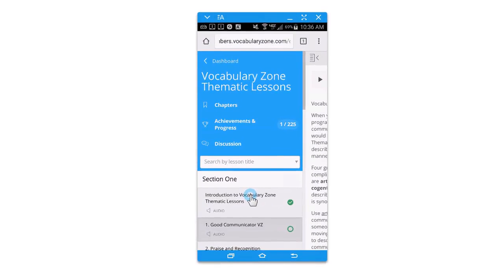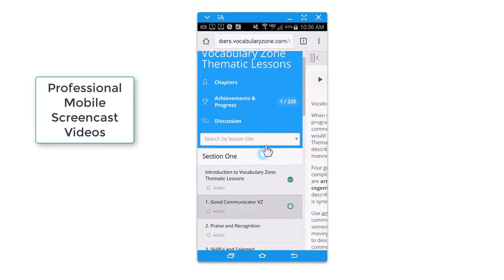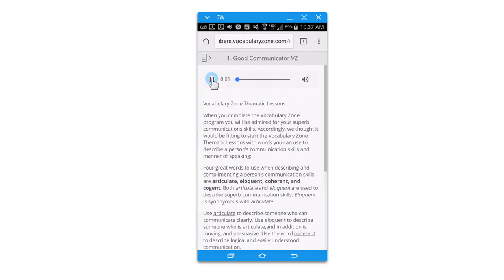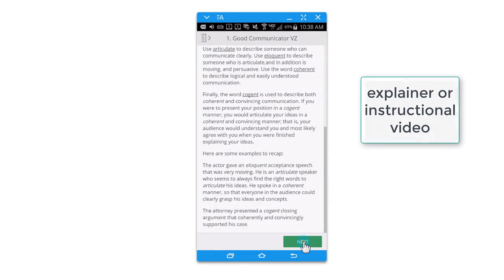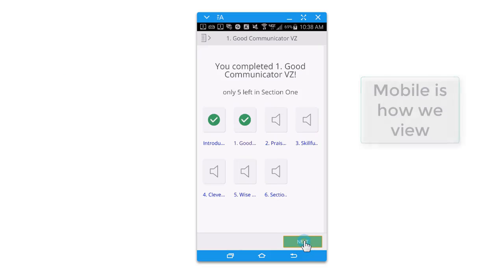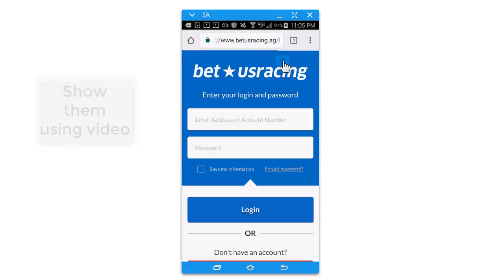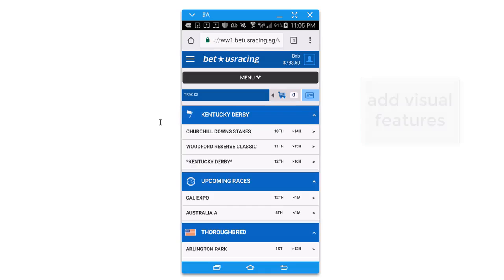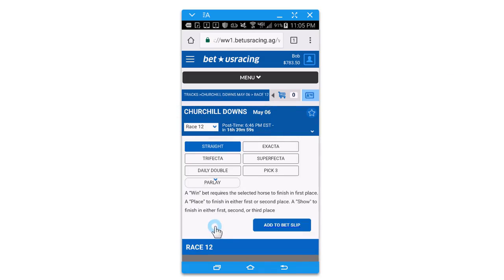Create a mobile screencast instructional tutorial video - Best Screencasting Videos service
Link to this gig:
Create a mobile screencast instructional tutorial video Special discount
Best cheap Screencasting Videos Service
Basic Gig is approximately 60 seconds in length and up to 150 words of your script and application. Once the screencast has been recorded, any changes will require additional fees.
This gig is using a DROID only.
A SCRIPT IS REQUIRED! Only if I am doing the voice over.
The basic order will give you:
60 seconds of screen recordingup to 150 words voice overOne transition of fade in and fade out.Full HD Output
I will need clear instructions on what you want me to do and you must provide a script with detailed instructions. A story board is preferred. Ask me how to create one if needed!
The more detail you can give me the better the product will be in the end. Some of the info I will need would be:
If you want me to perform a task first then talk about it.Or you want me to talk about a task first then perform it or done at the same time.If you want mouse highlights and clicks.Where you want to add notations or subtitles.
You can never be detailed enough! You know your application... I don't!
Check out my extras and if you don't see it there. PLEASE ASK!

Mobile